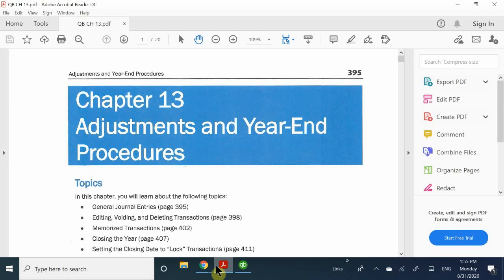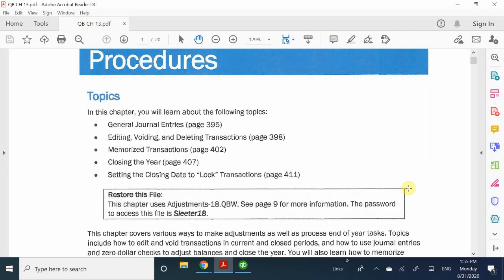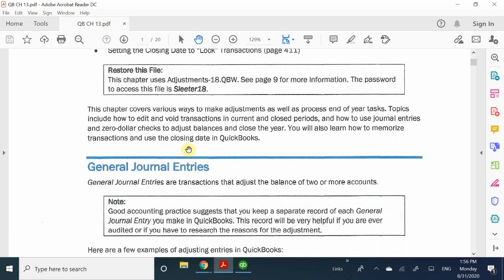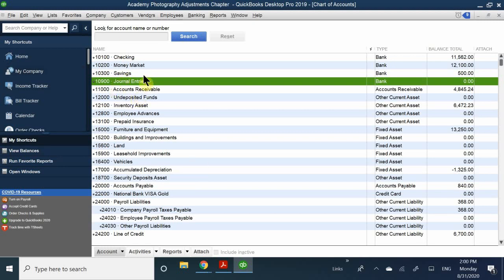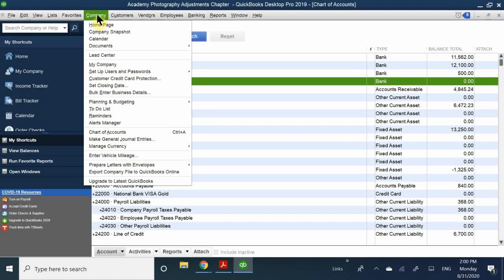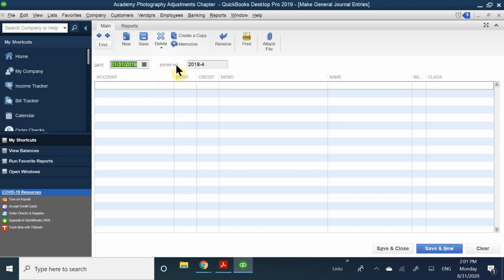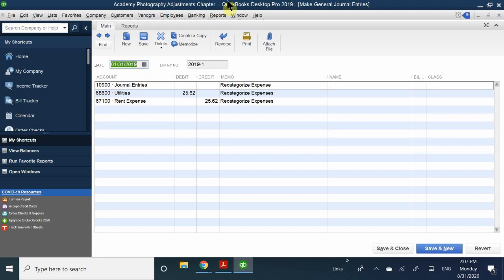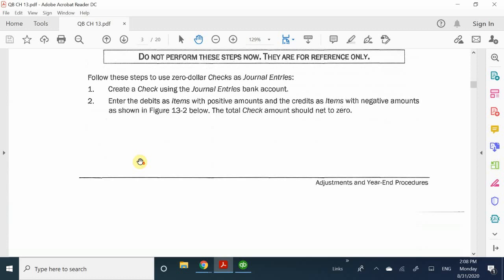PM QB CH 13 ADJUSTMENTS P1